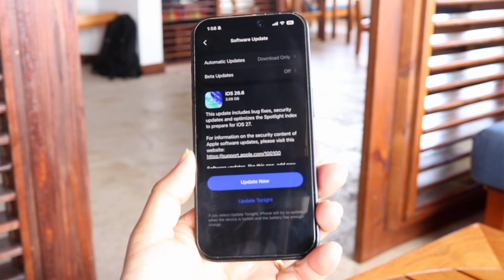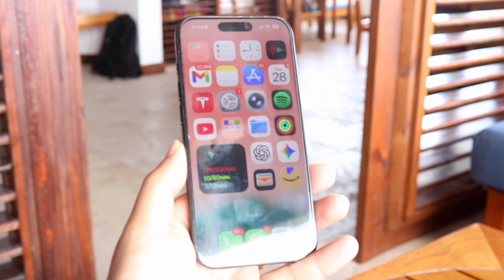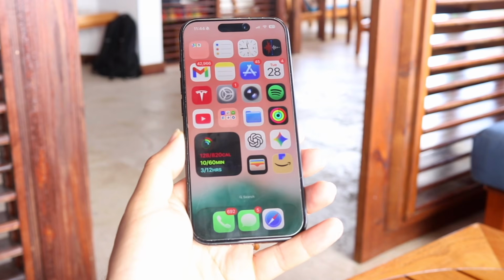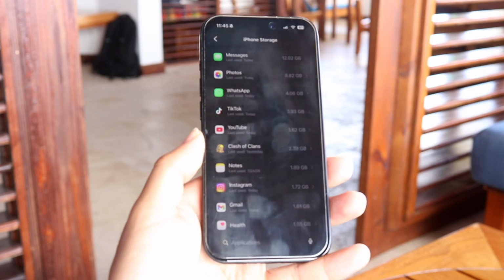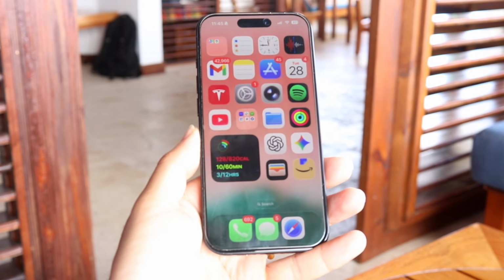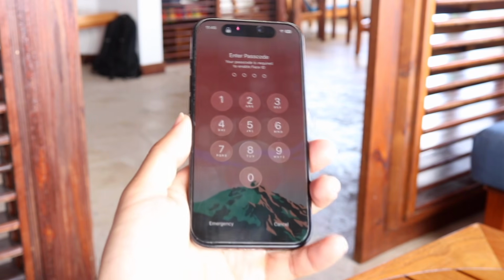How To FIX iOS 26.6 Not Installing!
Here is exactly How To FIX iOS 26.6 Not Installing!